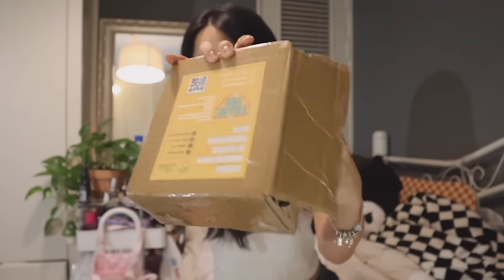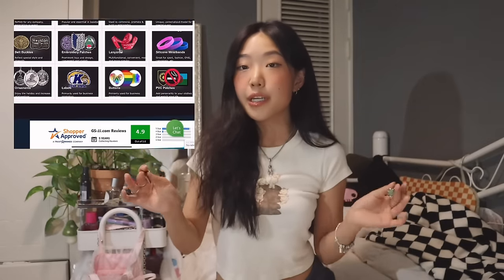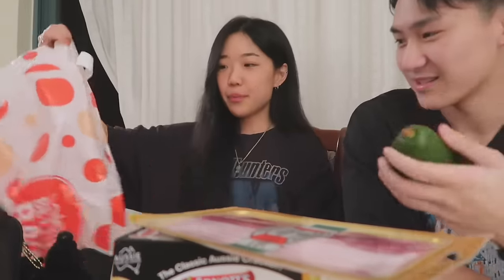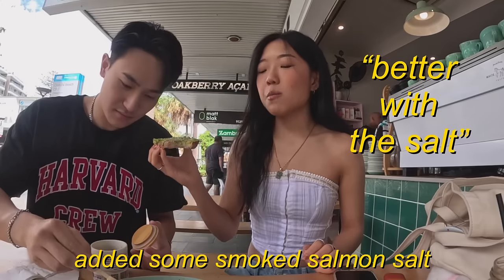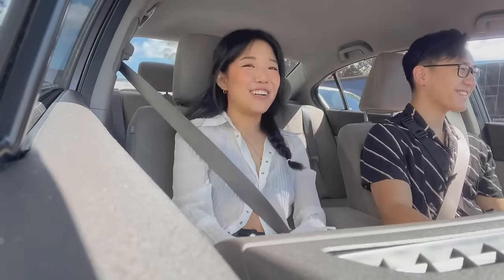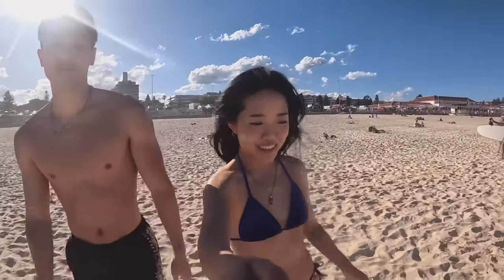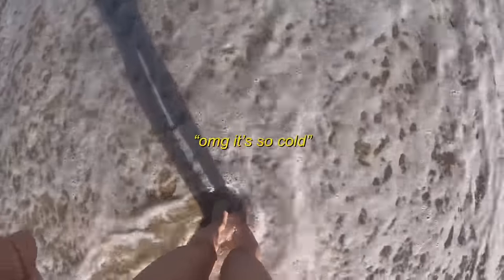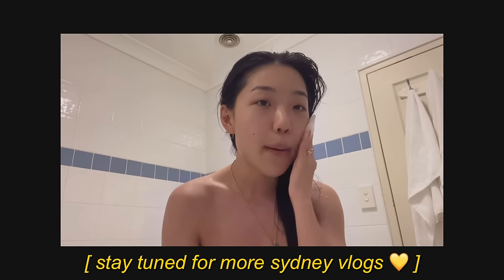sydney vlog ep.1: must-go spots, bondi beach🐚 ,cooking 👩🏻‍🍳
first 3 days of sydney vlog is here 🦘 i did a a bunch of exciting things like going to the city of sydney, darling square, bondi beach and cronulla beach !!! & special cooking sesh feature at the end👨🏻‍🍳 check below for more info about GS-JJ 📌

» yesstyle code to save $$$: CRYSTALSTYLE

thank you sm for 15k ...♡
( ᵔ ᵕ ᵔ )
/ づ  づ ~ ♡
camera: canon m50 mark ii / canon g7x / iphone 13 pro max / gopro hero11